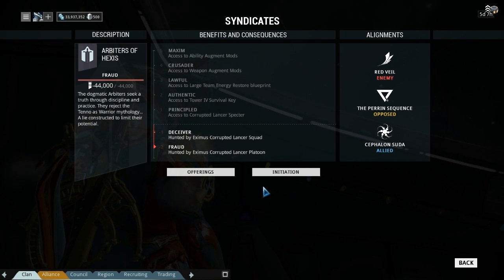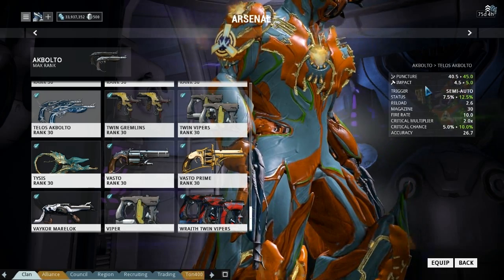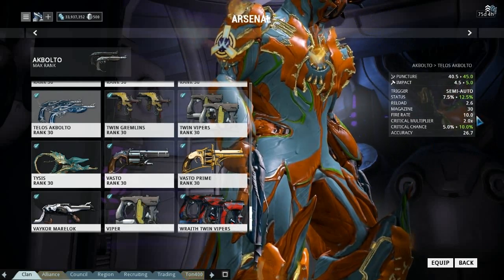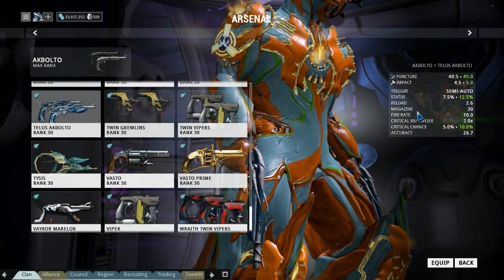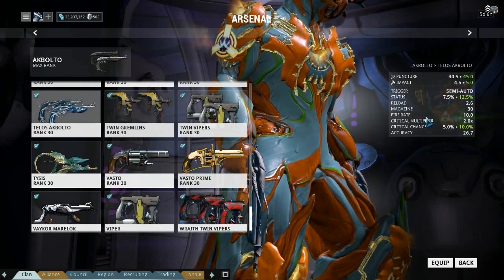Warframe - Telos AKbolto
The Telos Akbolto is an exclusive version of the Akbolto available only from the Arbiters of Hexis. Featuring improved stats, the Telos Akbolto also features innate Truth effect.

Truth is an effect associated with the Arbiters of Hexis Syndicate, that is activated by acquiring affinity with a Syndicate Weapon or a weapon equipped with a Weapon Augment Mod. When triggered, Truth will release an AoE radial attack around the player, dealing 1000 Gas b Gas damage and applying the Gas Status Effect to enemies in range. It will also restore 25% of the player's max Health, and provide a (base) Stamina boost of +100% for 30 seconds.